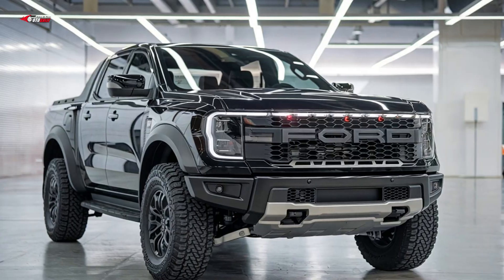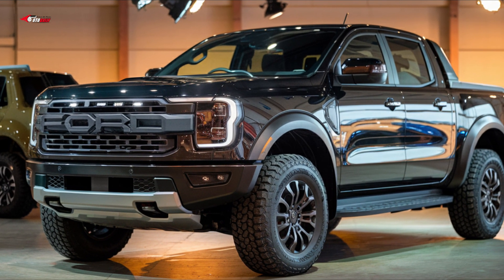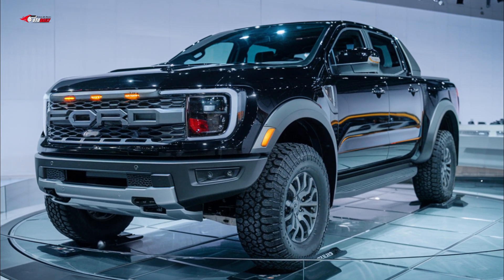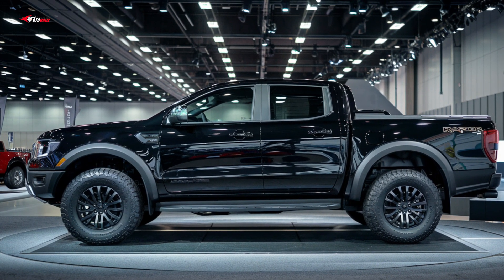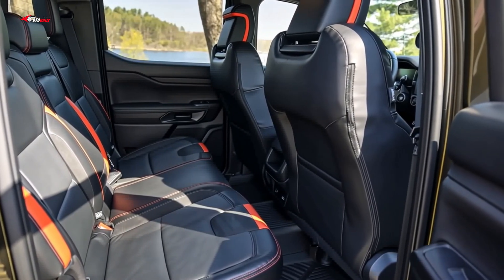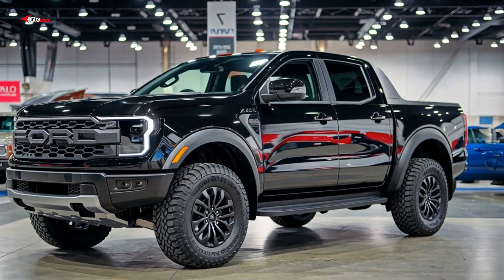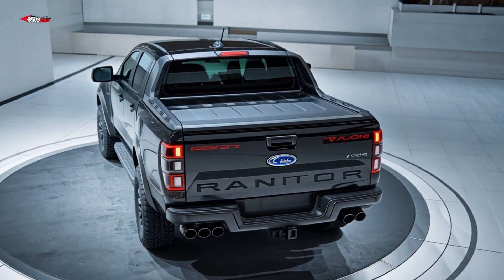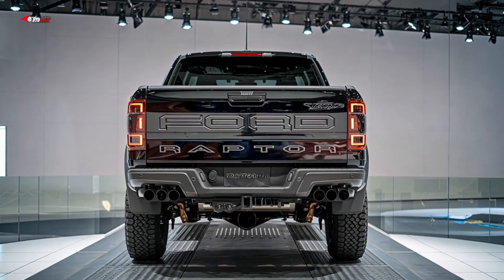2026 Ford Ranger Super Duty - The High Performance Pickup Truck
Ford confirmed the Ranger Super Duty will be fitted with eight-stud hubs – sourced from the North American F-250 Super Duty – which 18-inch steel wheels and 33-inch all-terrain tyres will be secured to.

“The eight-stud configuration offers a significant advantage in terms of load capacity and ensures an even distribution of weight across the wheel,” said Drew O’Shannassy, Ford’s Ranger Super Duty engineering program supervisor.

“This is important for a vehicle like Ranger Super Duty which will be expected to frequently carry and tow heavy loads. The wheel and tyre we’ve selected provide a great combination of strength, grip and reliability that our hard-working customers need.” At the rear, a leaf-spring rear suspension setup appears to be retained underneath the long tray, while the rear differential is visually larger than that in the current Ranger lineup.